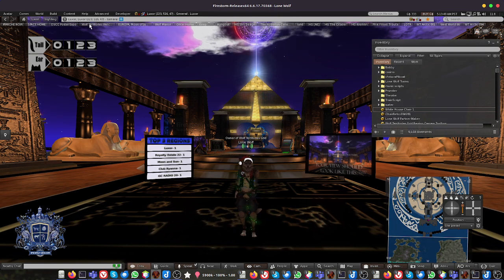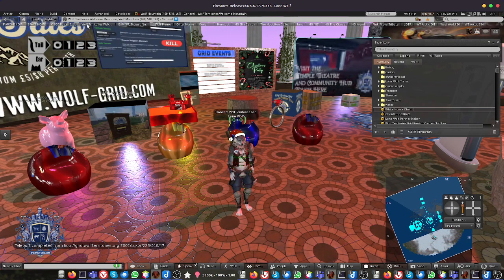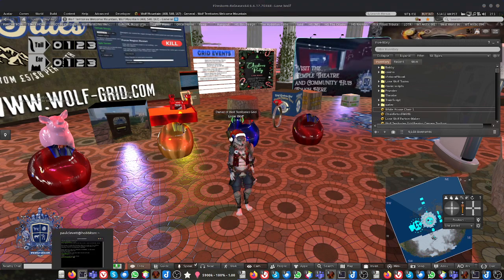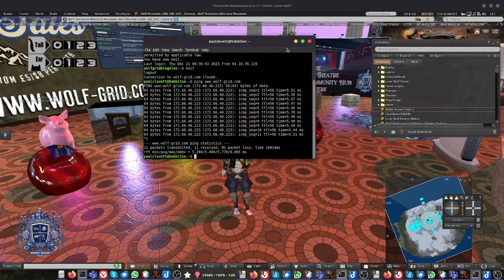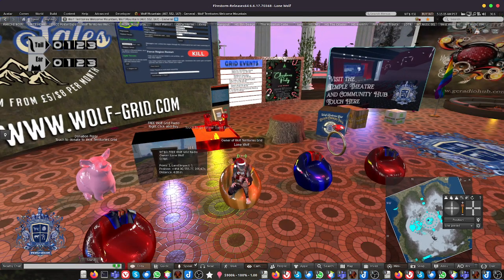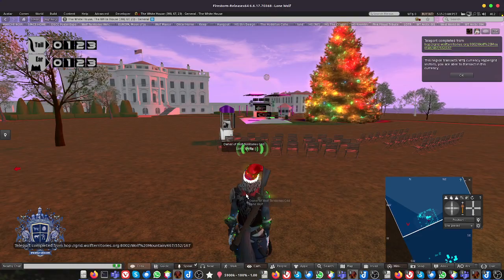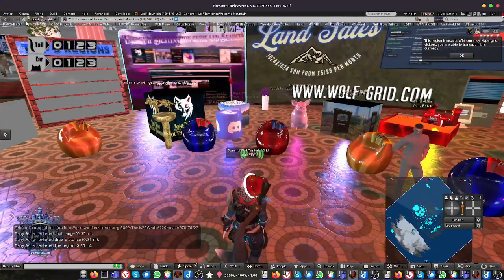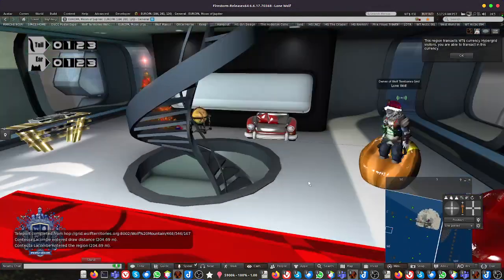How Wolf Territories Grid uses Cloud Flare Argo routing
Getting faster response times by routing across Cloudflare's network rather than the standard internet